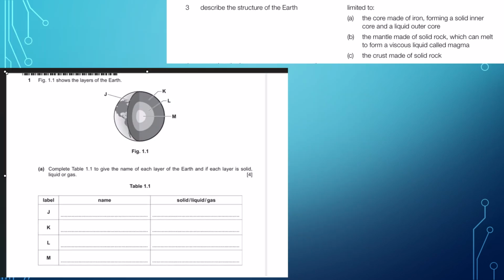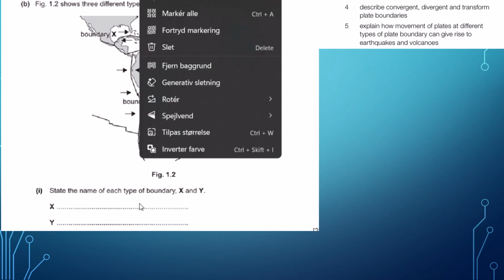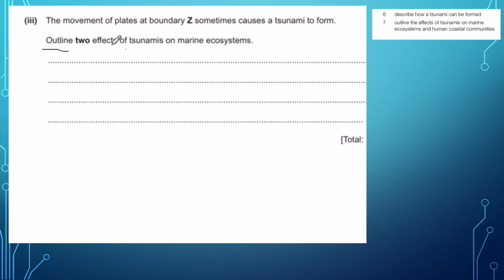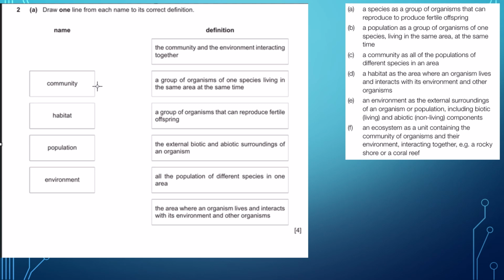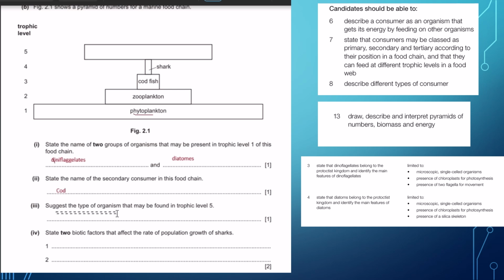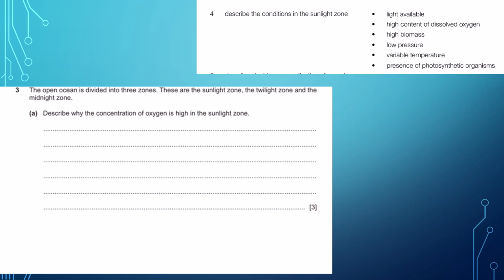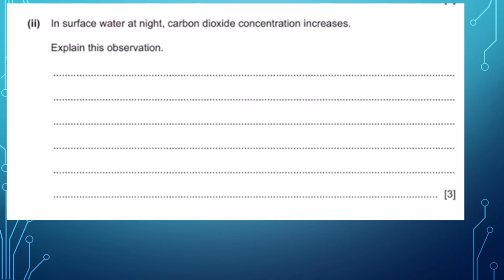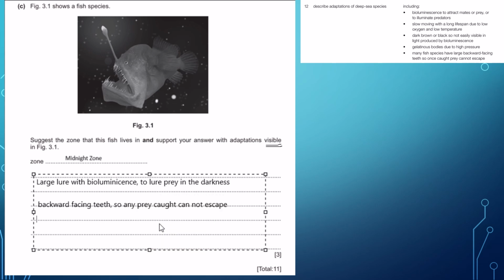IGCSE Marine exam Nov 2024 12 part 1 (Q1 to Q3)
First part of the Nov 2024 exam 12 of Marine science.

and here

I try to show how I would get all the points

This is made for my class but anyone is welcome to use it